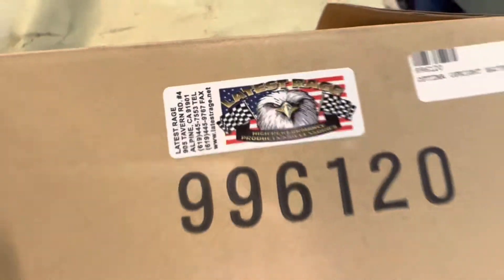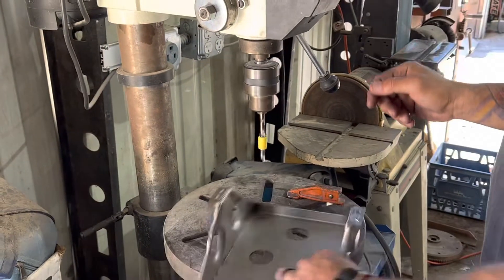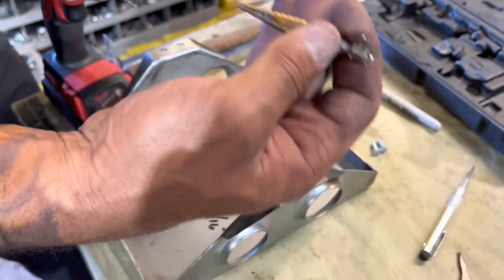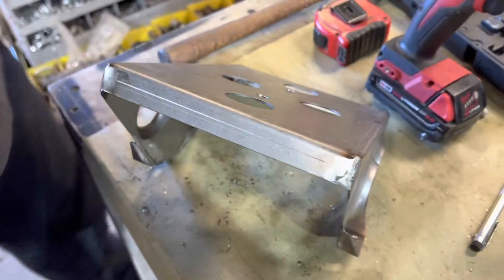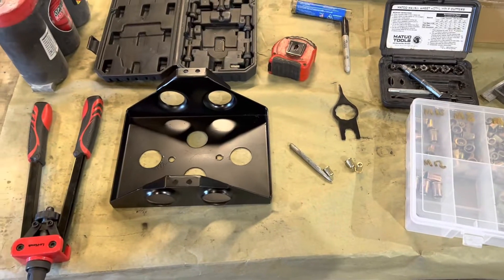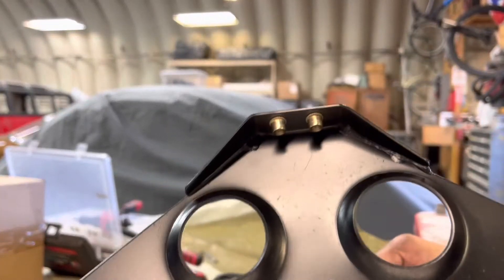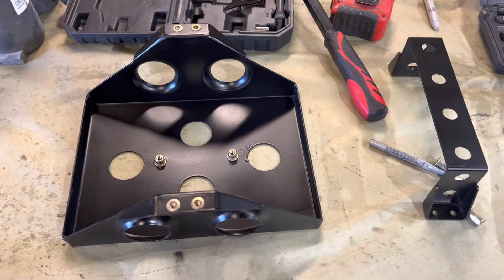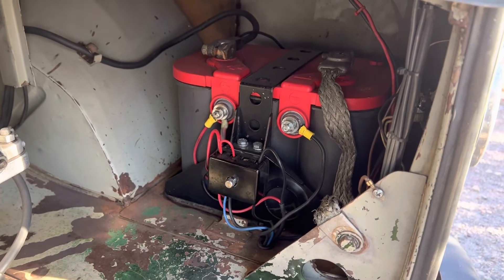Upgrade a battery box for VW’s.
When installing a Optima Battery Box into tight quarters, it’s helpful to upgrade it. By installing the nut rivets you only need one tool to service the battery. No floaters allowed! 🤣